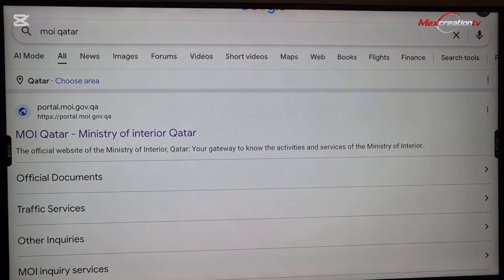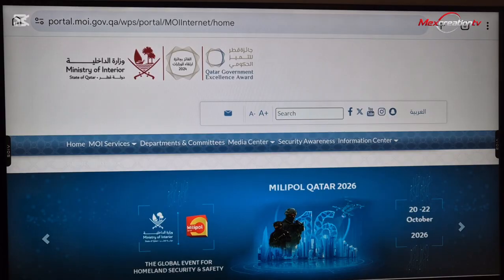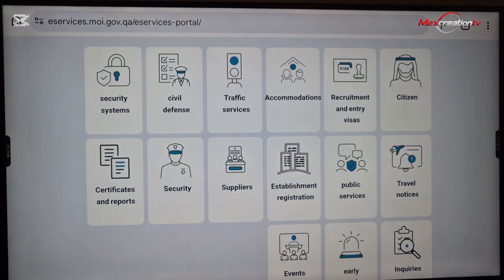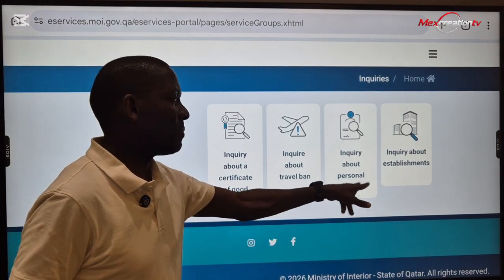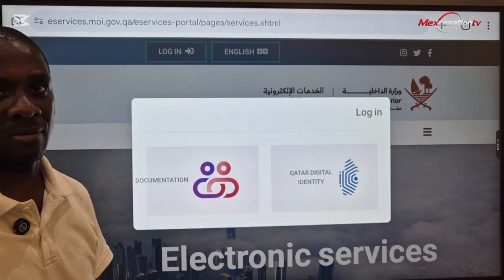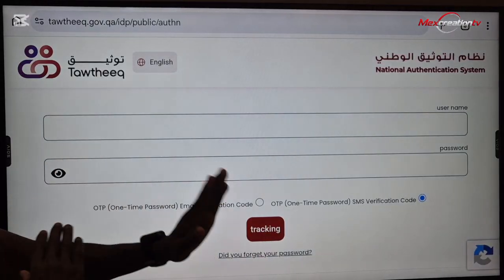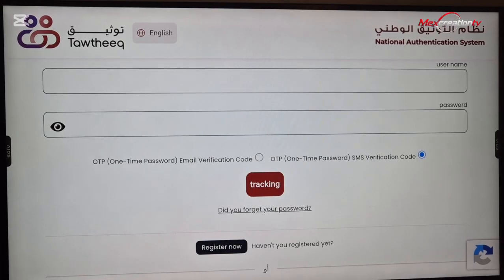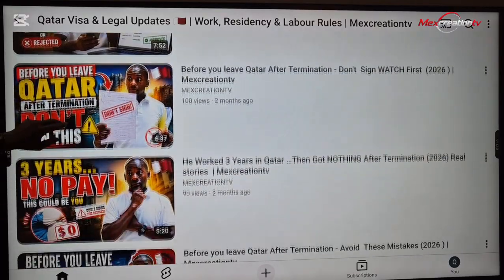Qatar Travel Ban Check Online | MOI Portal Guide 2026 | Mexcreationtv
Planning to leave or return to Qatar? 🇶🇦 Before you travel, it's important to understand how to check your travel-related status using the Ministry of Interior (MOI) Qatar Portal.

In this 2026 guide, we'll explain how to use the official MOI portal to access available inquiry services, what information you can check online, and when you may need to contact the relevant authorities for additional assistance.
⚠️ Important: Not all legal restrictions or travel-related matters are necessarily available through a public online inquiry. If you have concerns about an ongoing legal case, court order, or travel restriction, you may need to contact the appropriate Qatari authorities directly.